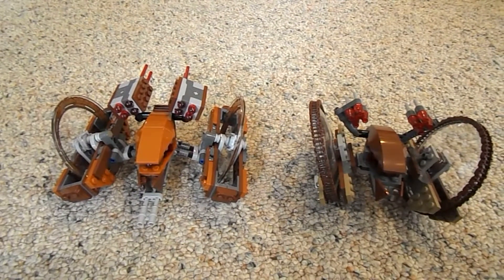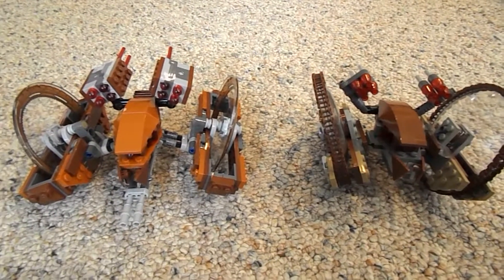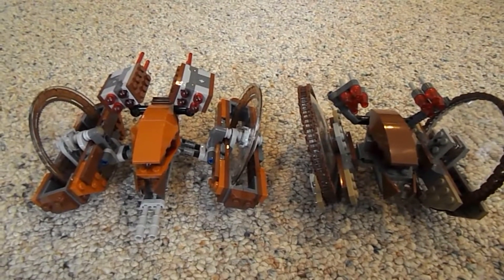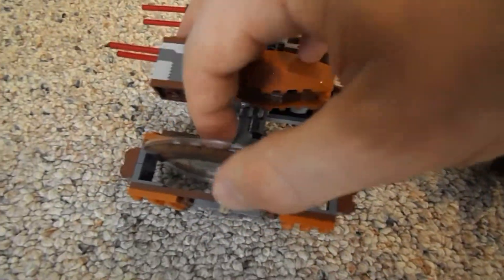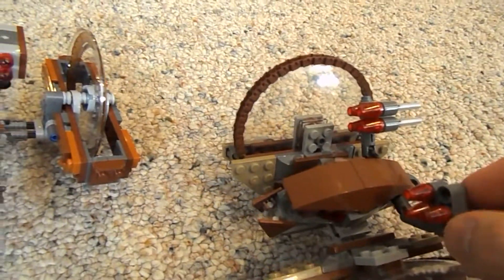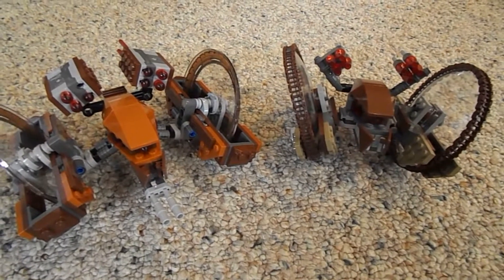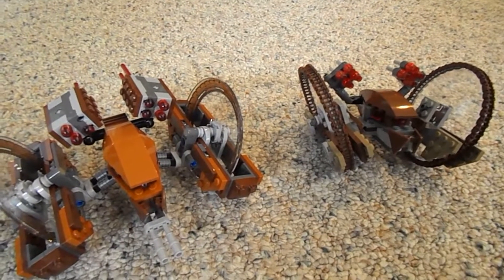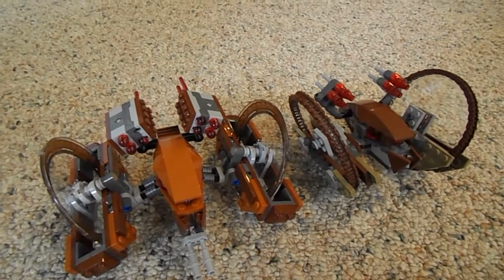Lego Star Wars Hailfire Droid Sets Comparison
The CIS Hailfire Droid Lego sets comparison.